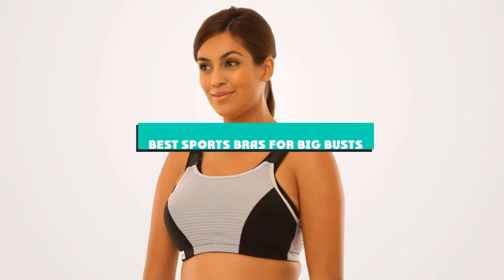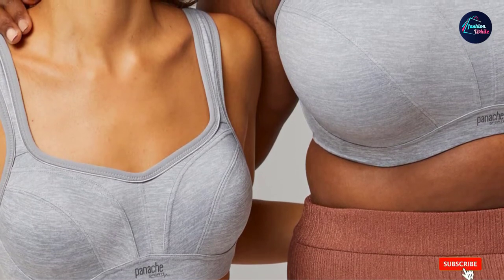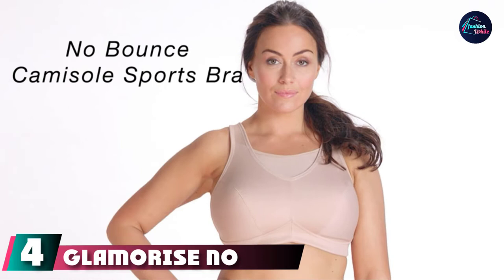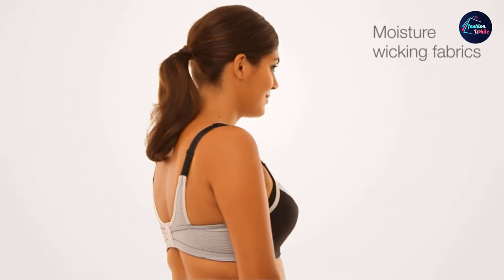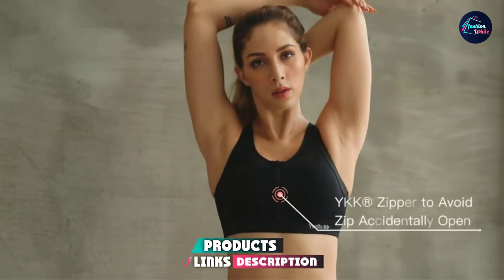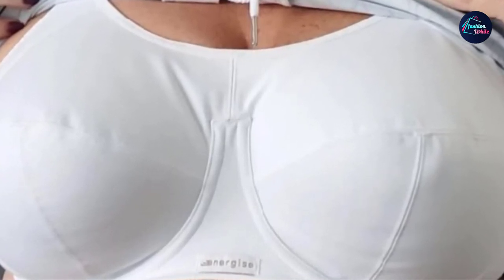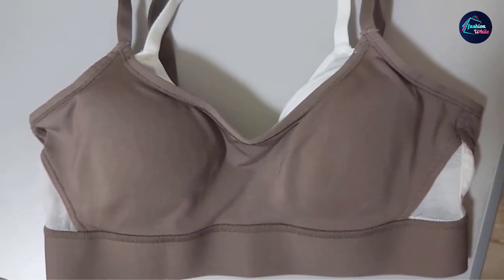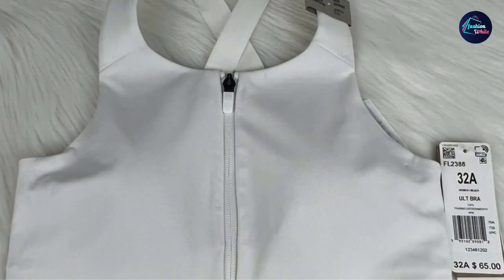Sports Bras For Big Bust: ✅ Best Sports Bras For Big Busts 2024 (Buying Guide)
Links to the Best Sports Bras For Big Bust we listed in today's Sports Bras For Big Bust Review video & Buying Guide:

1 . Panache Women's Underwire Sports Bra
2 . Wacoal Women's Sport Contour Bra
3 . Syrokan High Impact Wirefree Sports Bra
4 . Glamorise No Bounce Plus Size Wireless Sports Bra
5 . Glamorise Double-Layer Custom-Control Sports Bra
6 . Champion Women's Spot Comfort Full-Support Sport Bra
7 . Yvette High Impact Sports Bra
8 . Elomi Energise Full Figure Sports Bra
9 . Natori Gravity Sports Bra
10 . Adidas Women's Ultimate Sports Bra

What are the Best Sports Bras For Big Bust in 2024?

In today's video we reviewed the Top 10 best Sports Bras For Big Busts on the market in 2024. We made this list based on our personal opinion and we ranked them in no particular order, after doing our research based on their prices, quality, durability, brand reputation and many more.

After watching this video you will know which are the best budget, top selling and top rated Sports Bras For Big Bust on the market today.

If you choose from this list you can be sure that you buy one of the best Sports Bras For Big Busts available today.